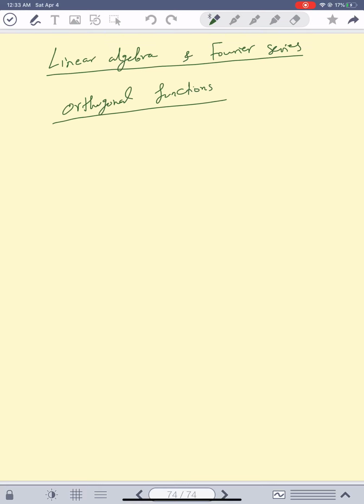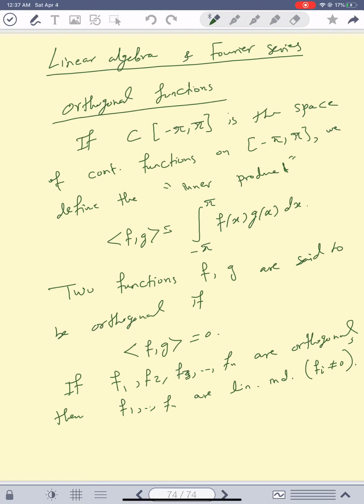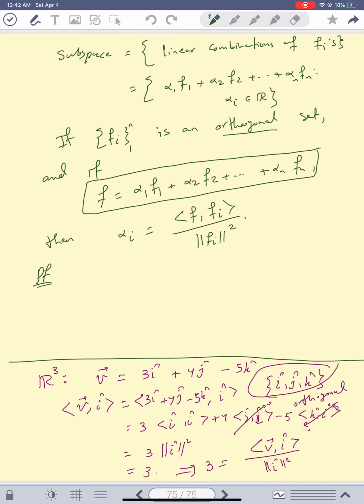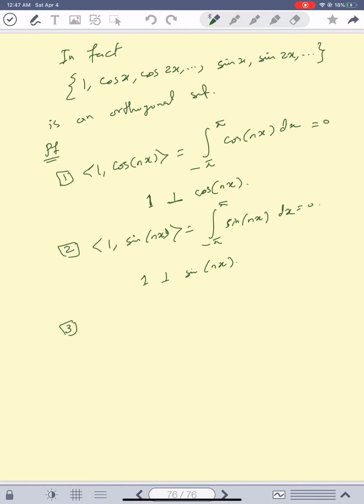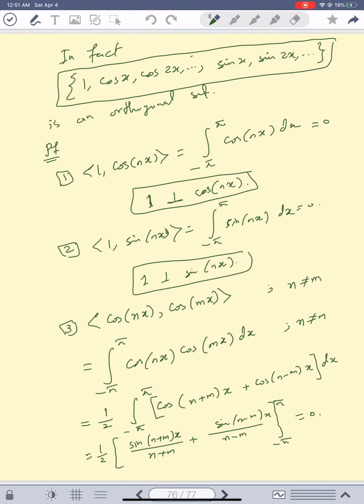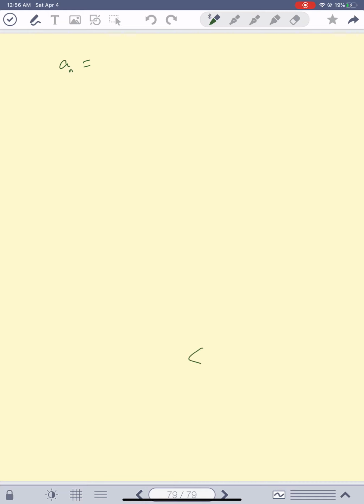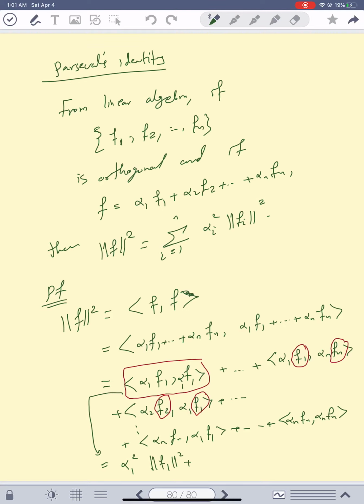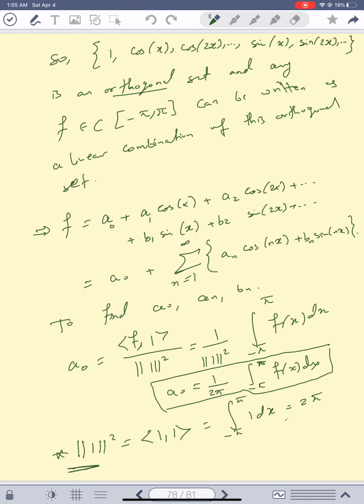Fourier series-8 Linear algebra and Fourier series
In this video, we discuss the relationship between orthogonality and Fourier series. This is done without digging deep into linear algebra, otherwise this video will be too long. Students who studied a linear algebra course should be able to follow easily. I should remark that many little details are left without justification because of the level of our course. In a mathematical analysis course, things should be more rigorous!